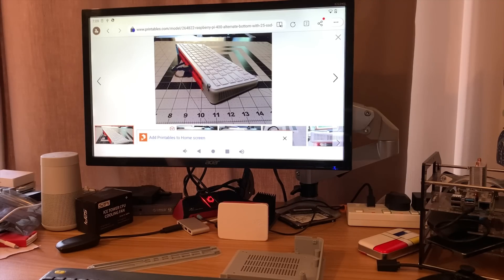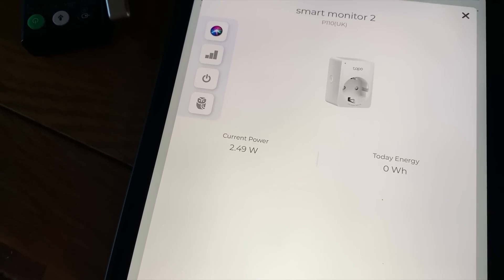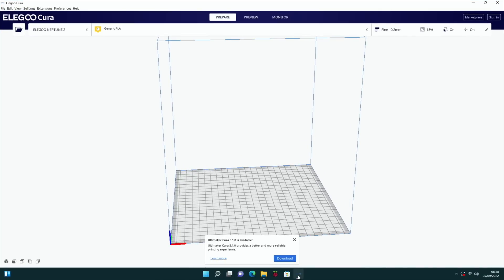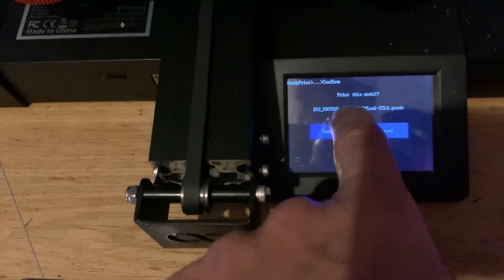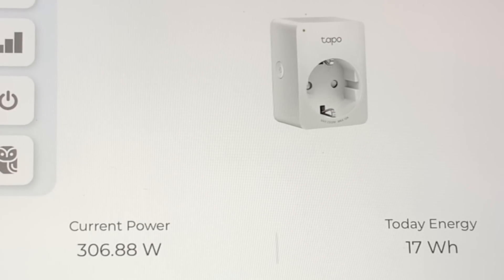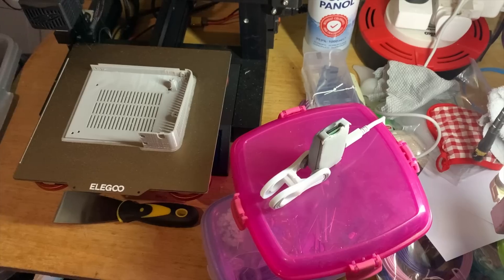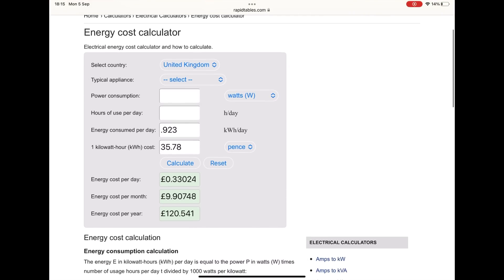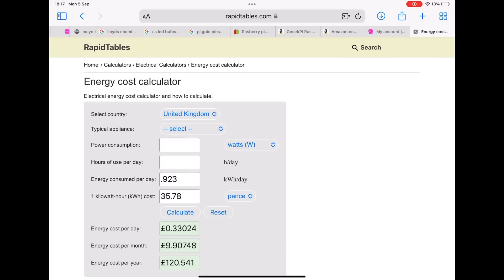How much electricity does my 3D Printer use? 9 Hour print.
3D printer filament
Isopropyl for printer bed cleaning

My videos